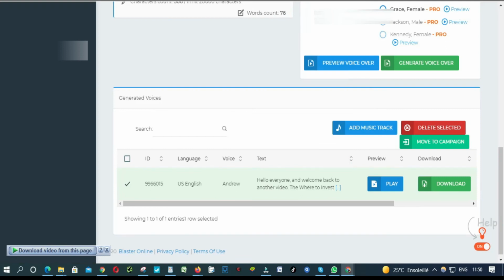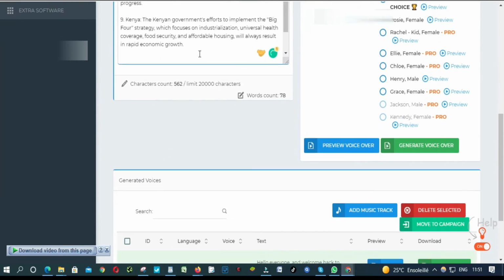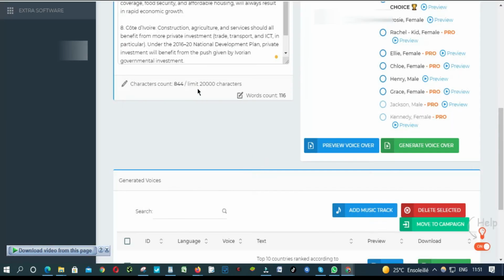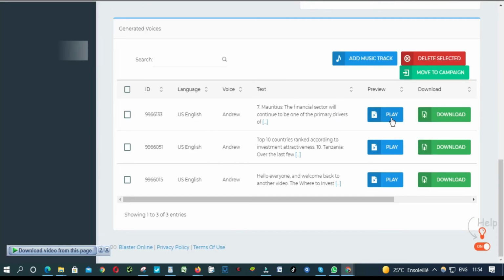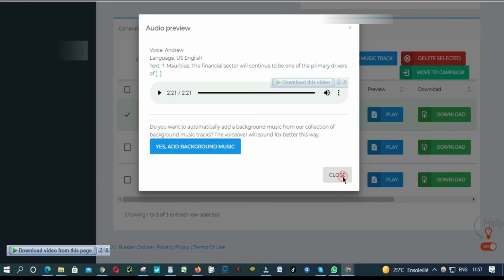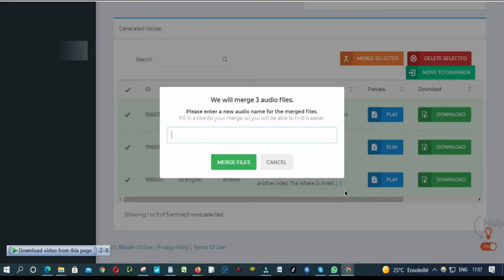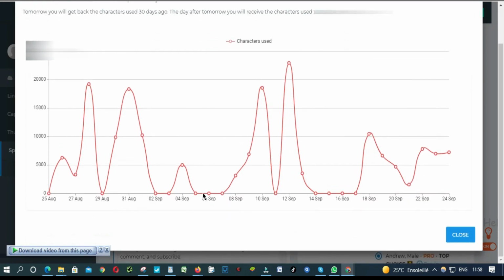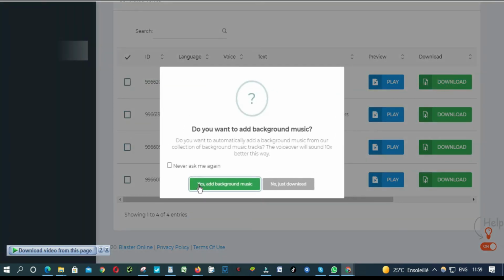Speechelo tutorial: How to use speechelo pro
Speechelo tutorial: How to use speechelo pro the best text to speech software, with the speechelo voice samples of Andrew the US language.